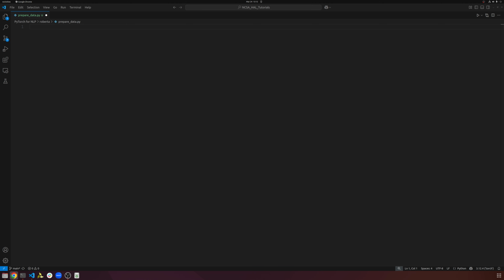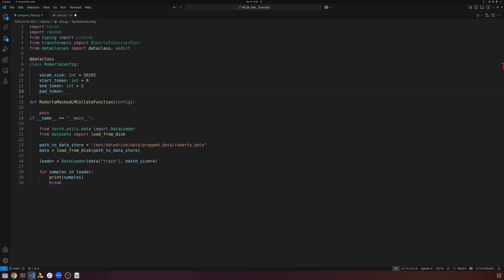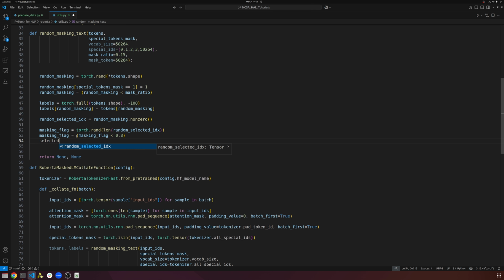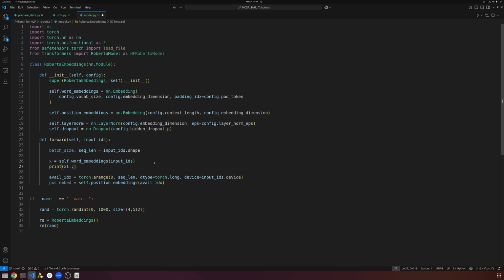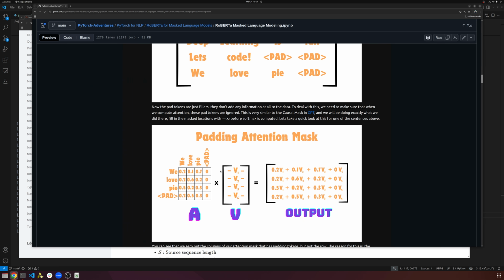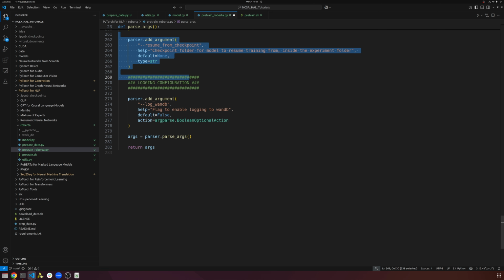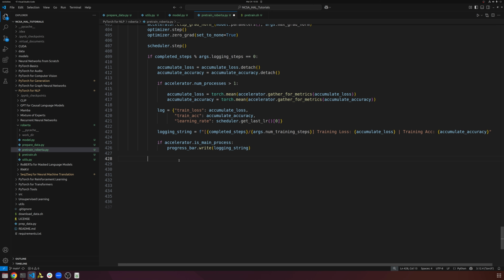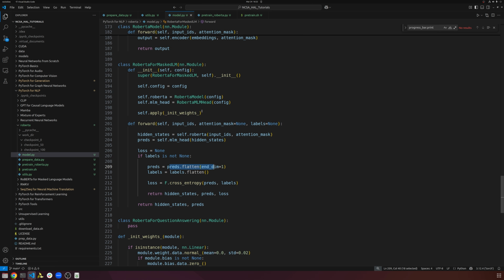Lets Reproduce RoBERTa from Scratch!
Today we do a full reproduction of the RoBERTa model on the Wikipedia + Bookcorpus datasets! I assume you saw the primer on RoBERTa and Masked Language Modeling

We will be mainly preparing the data, writing a full reimplementation of RoBERTa close to the Huggingface implementation, write the Masked Language Modeling Collator and do distributed training with Accelerate!

Timestamps:
00:00:00 Introduction
00:01:45 Preparing the Dataset
00:25:00 Writing the RoBERTa Config
00:35:00 Writing the Collate Function
00:44:15 Writing the Masked LM Strategy
01:10:30 Huggingface DataCollatorForLanguageModeling
01:12:25 Writing the RoBERTa Model
02:08:14 Writing the MLM Pretraining Script
02:58:45 Testing the training script
03:04:30 Taking a look at the results
03:07:30 Recap

Socials!